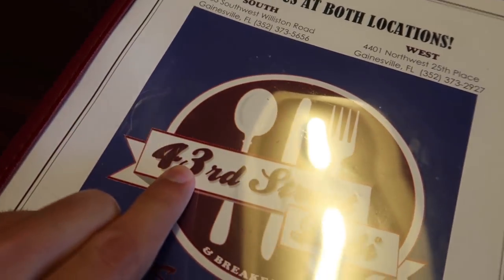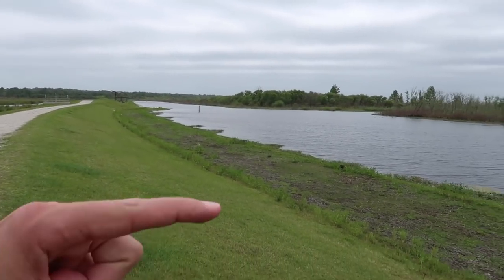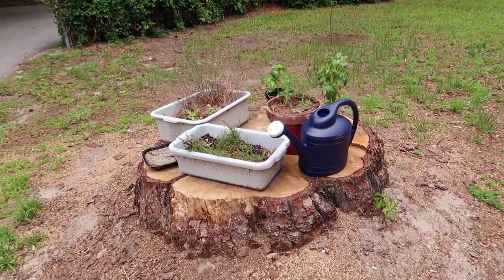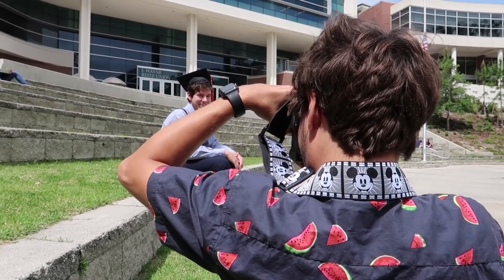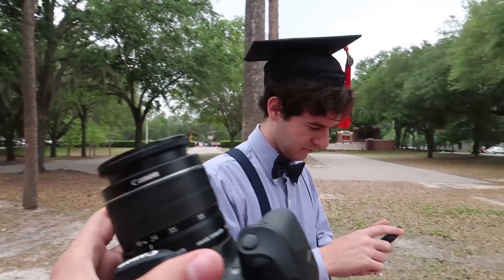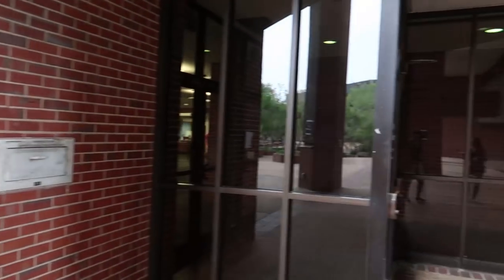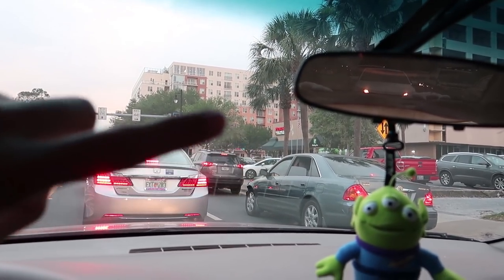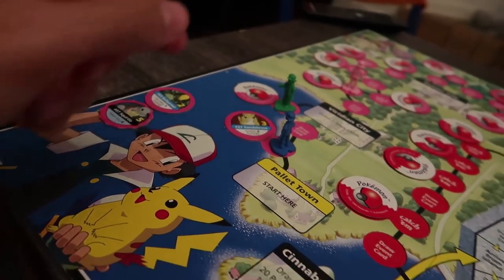A TRIP TO GAINESVILLE (DAY 1) Hiking Wetlands, Taking Graduation Photos, And Giving A Campus Tour!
This weekend I was able to set aside a little time with Brennan to go and visit Dennis a couple hours away in Gainesville! I've been meaning to make this trip the past few months since going to Gainesville for a Gator football game in October. The last time we went it was an incredibly busy weekend with tailgates and parties and alumni/students all over the place, it was incredibly fun, but I wanted to have one more walk around the campus (for now) with a bit more serenity like it was when I was actually a student. I got to show Brennan a lot of the places off campus that I wasn't able to last time, as well as places off campus I frequented in my college years.

However, that was more the bonus of the trip, as I got to do my brother Dennis a favor and take his graduation photos around campus at important locations to him. He graduates in two weeks at the beginning of May, so it was necessary and helpful to make sure he got the shots he needed before Gainesville was hit with another rush of people for a graduation weekend.

Additionally we got to hike in a wetlands park (somewhere I never went even in my four years of being there) and ended the day with a rousing game of Pokemon Master Trainer. We had one more day in Gainesville after this, so be on the lookout for that!